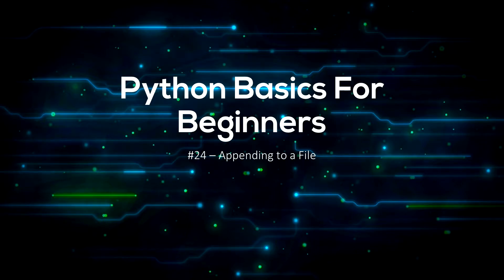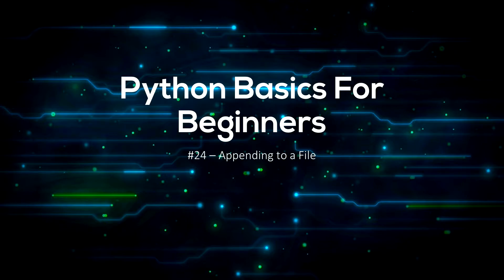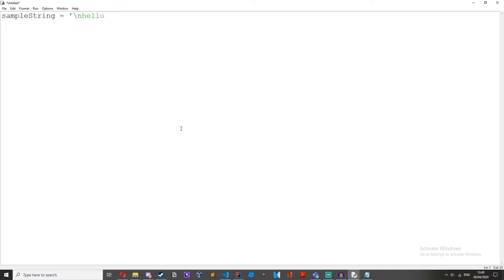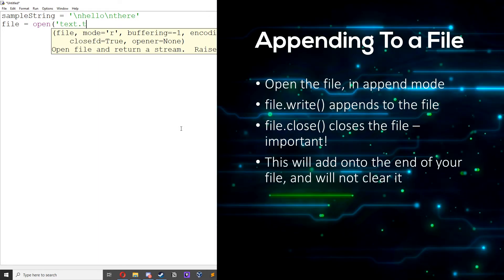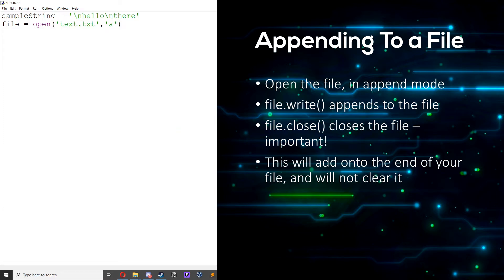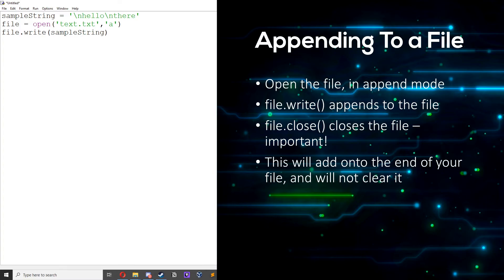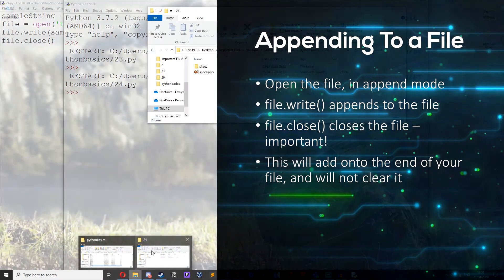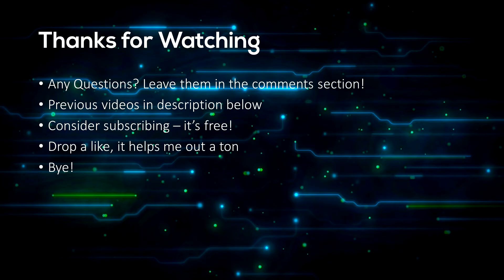Append to Text File - Python Programming Basics For Beginners #24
Learn how to append to a text file in python in this python programming basics tutorial for beginners! In this video, I show you how to append to a file in python and how to append individual lines to a text file, with examples.